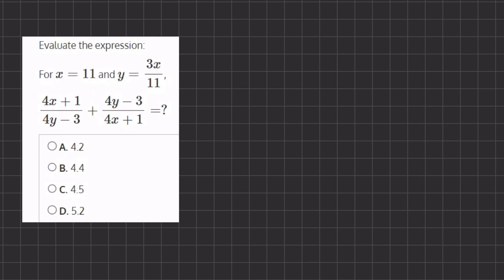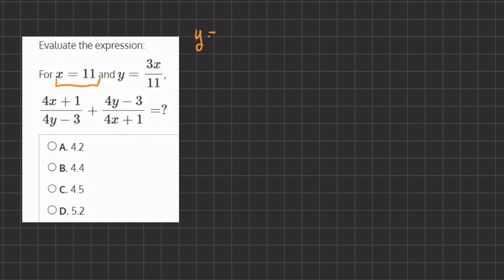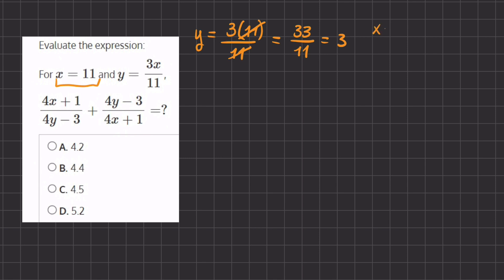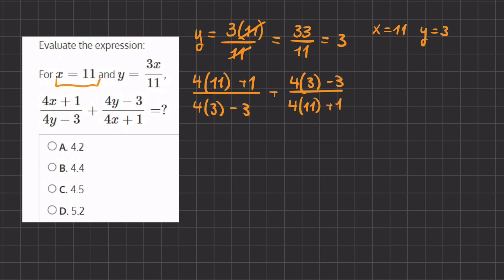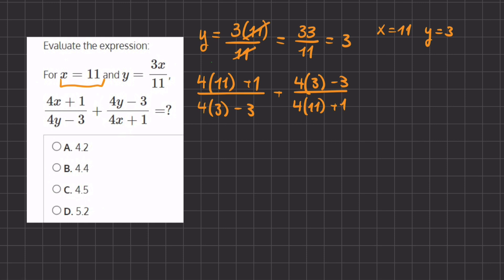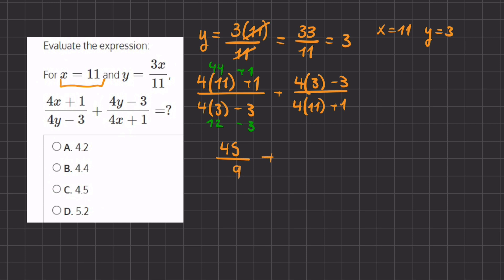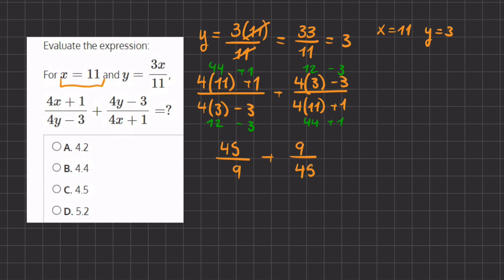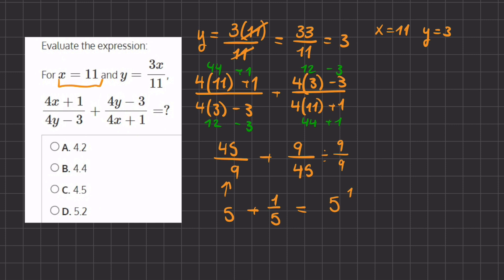Algebra Video Simulation 1.31